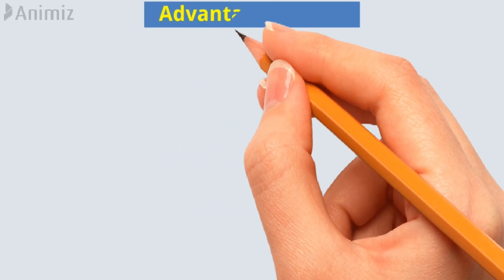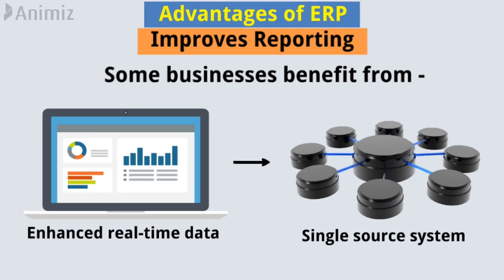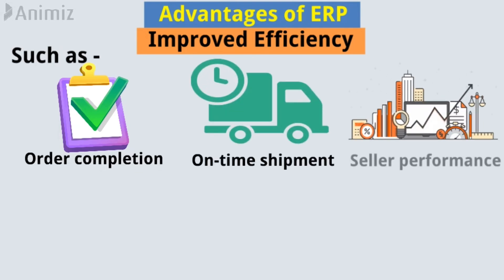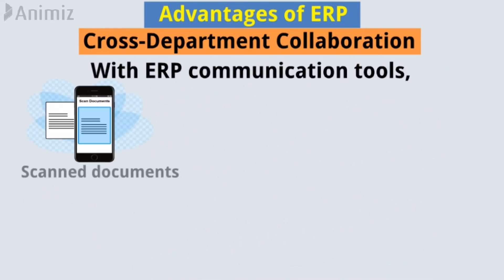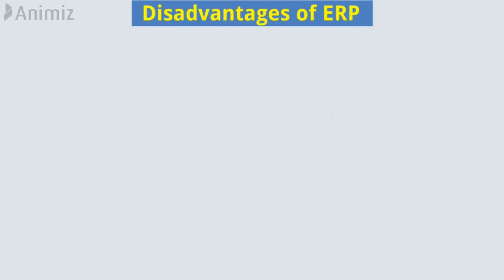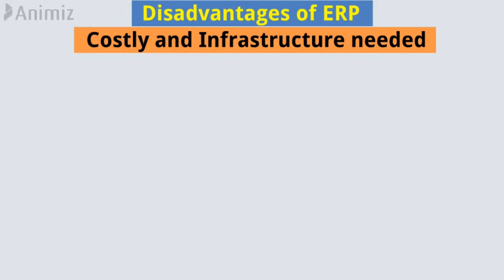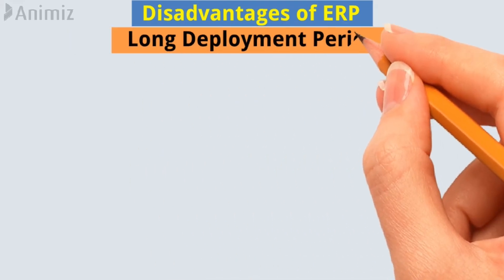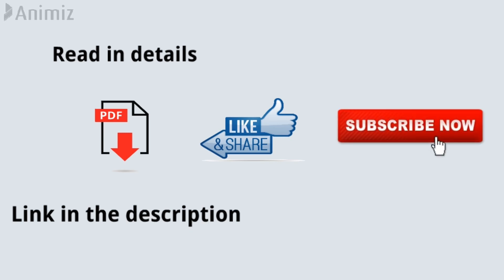Advantages & Disadvantages of Enterprise Resource Planning (ERP)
In this video, you are going to learn "Advantages & Disadvantages of Enterprise Resource Planning (ERP) erp " or
Advantages and disadvantages of ERP system, or benefits of ERP.